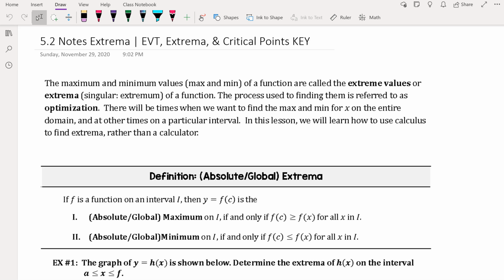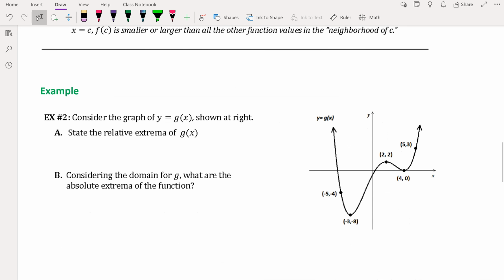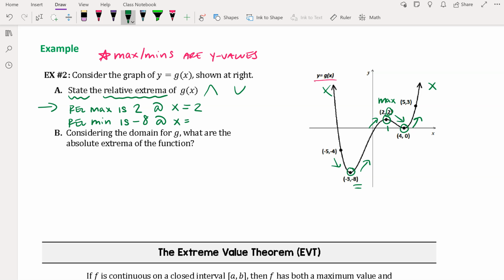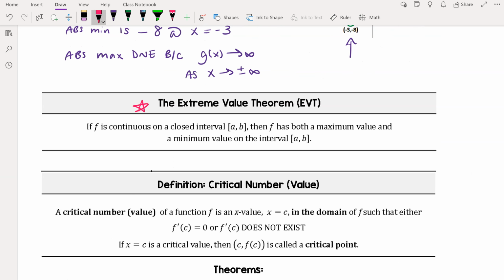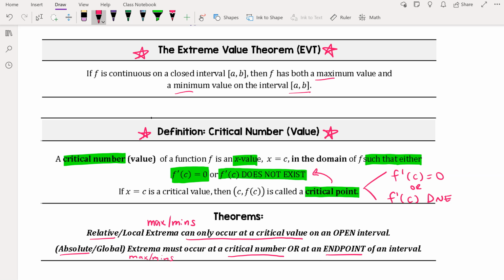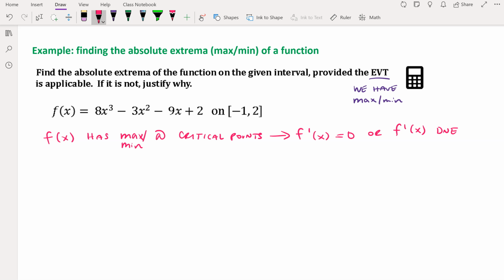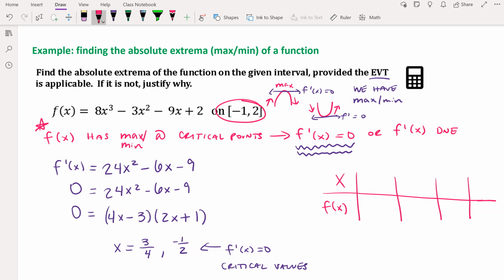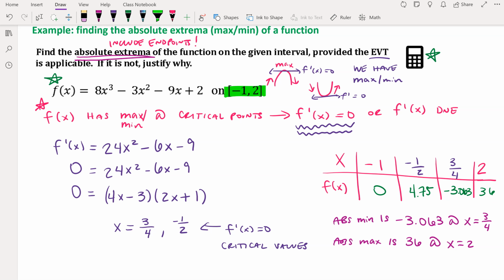5.2 Extrema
Defining relative/local extrema and absolute/global extrema. Determining how to find extrema on a graph and from an equation using the Extreme Value Theorem and definition of Critical Points.